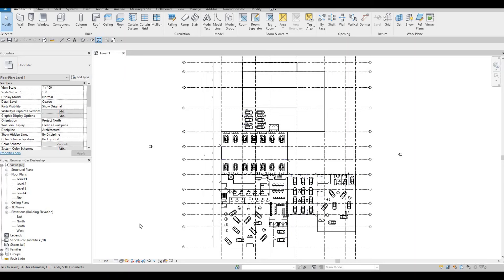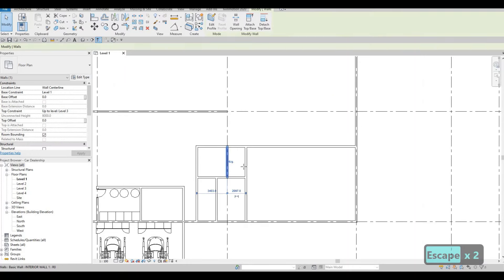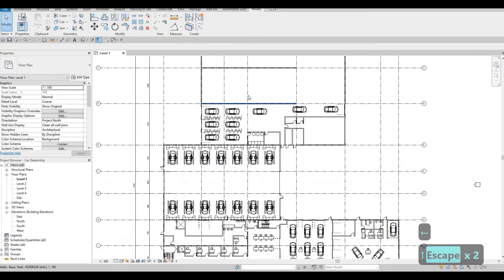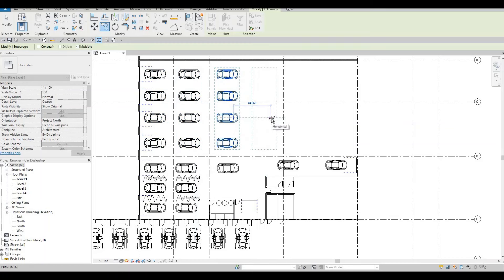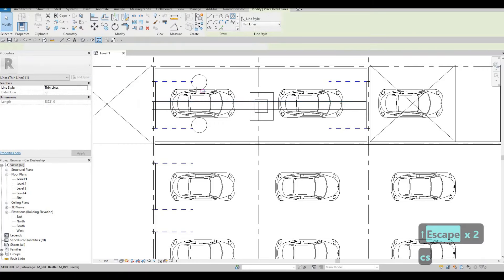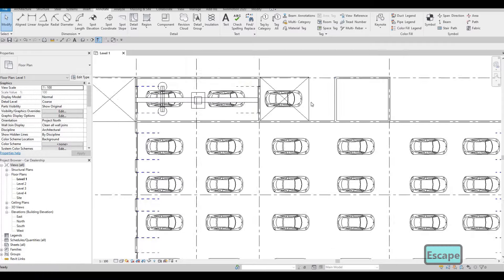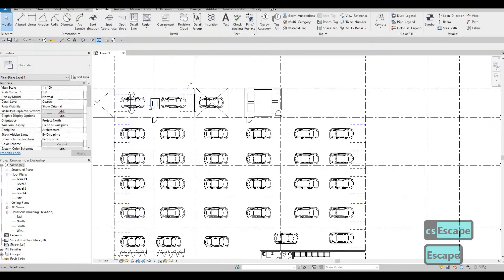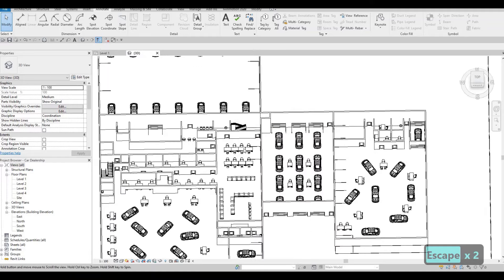Chevrolet Car Dealership | Part 7 | Complete Step By Step Project | Revit and Twinmotion Tutorial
Chevrolet Car Dealership Part 7